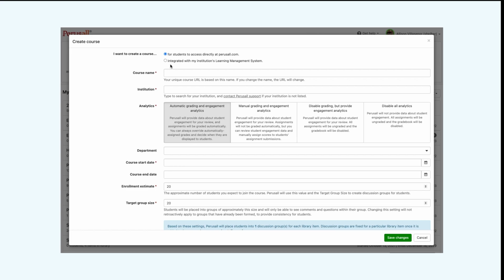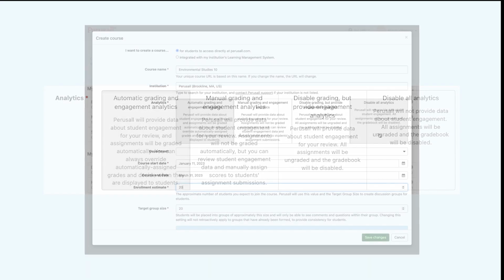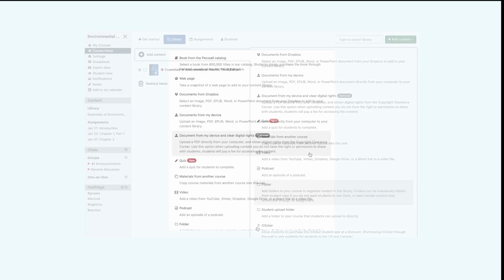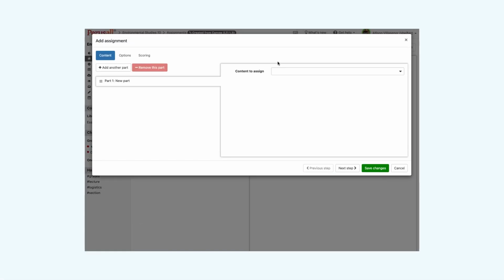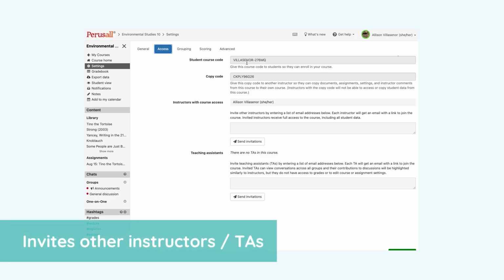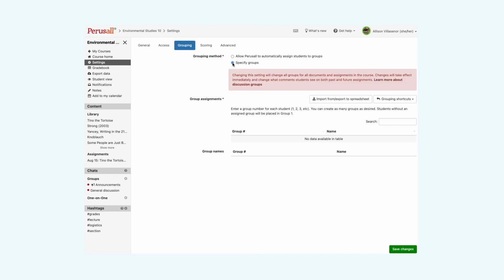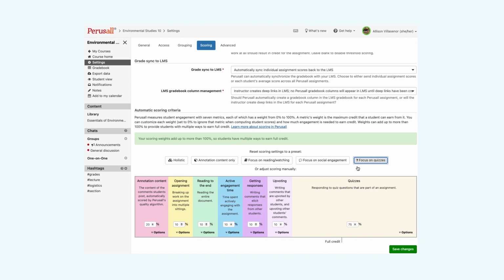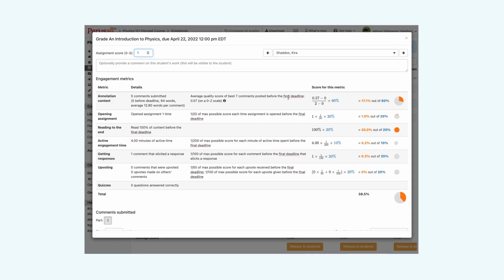Creating a Standalone Perusall Course | Instructors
Welcome to Perusall! In this video, you’ll learn how to create an account, create a course, add material, create an assignment, invite students to access your course, invite other instructors, manage groups, manage grading, and other basic setups for your standalone course.